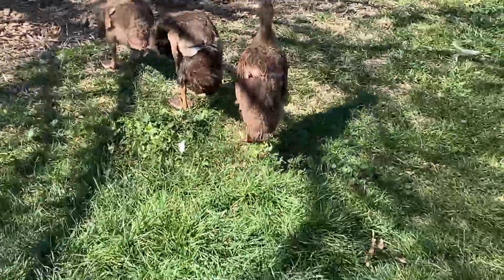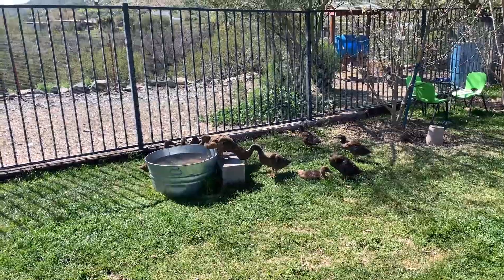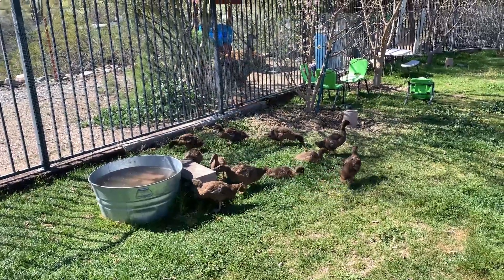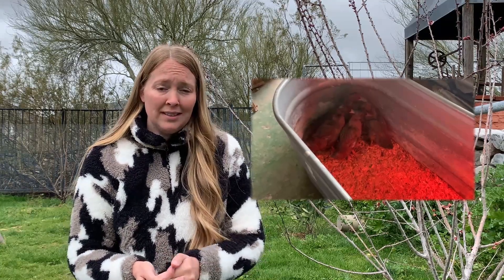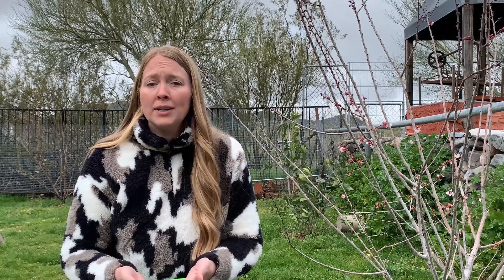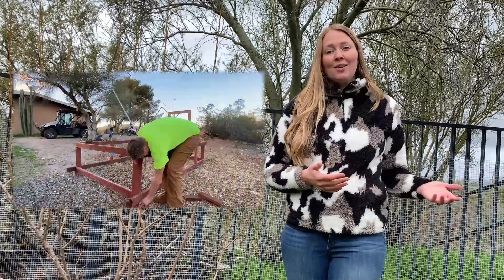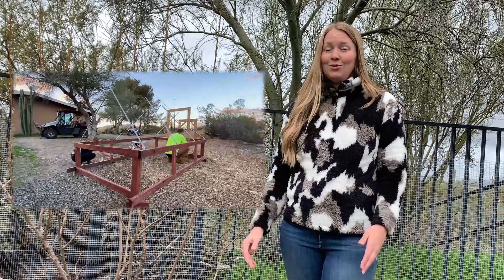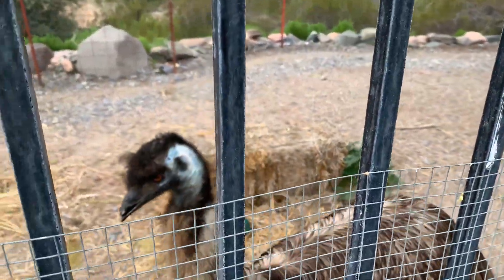What We Do When Our Ducklings Peck Each Other | Blood Feather Injury | Duckling Seperation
A new development has occurred in the raising of our baby ducklings! Around the 1 month mark, they become curious, and hormonal, and began pecking their siblings! What can be done about a pecking duckling? Watch this video to find out!

(00:00) Intro
(01:14) Observing the ducks
(01:42) Did separating the ducks work?
(02:25) How to prepare for this
(02:50) Combining them once AGAIN
(04:09) What are we up to next?
(04:43) Outro